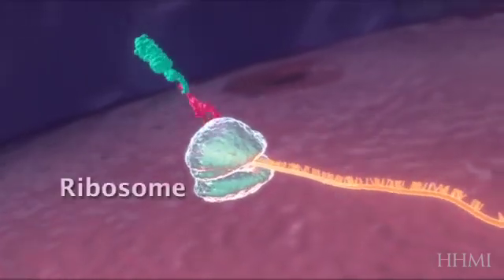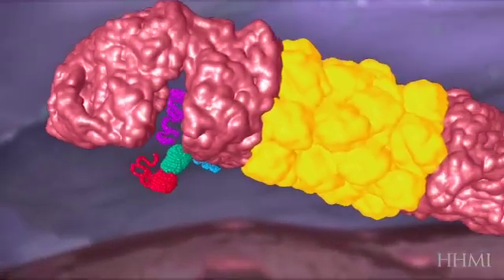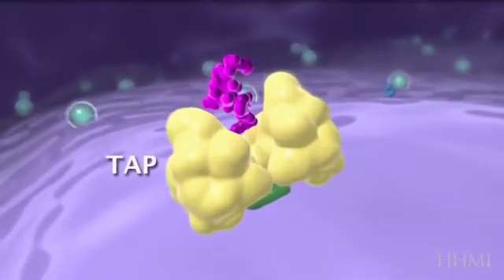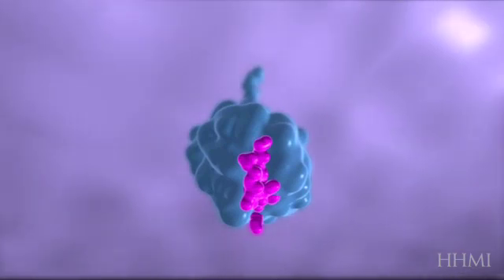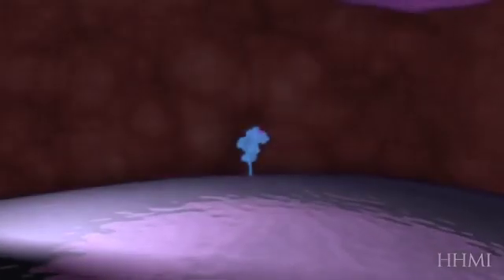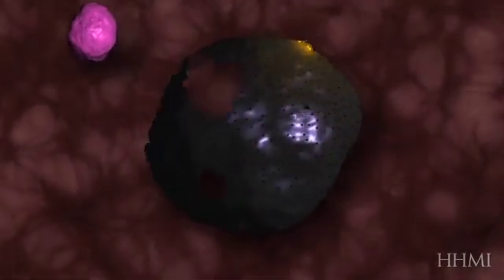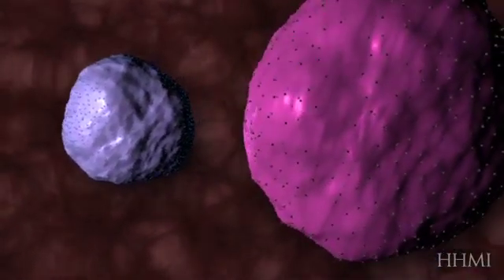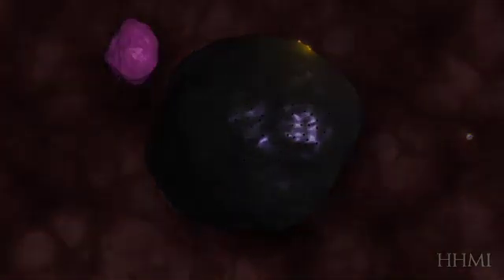Targeting Infected Cells for Immune Defense | HHMI BioInteractive Video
How a cell infected by a virus signals cytotoxic T lymphocytes to kill the cell before the virus replicates and spreads.